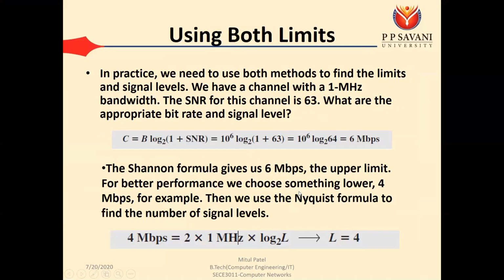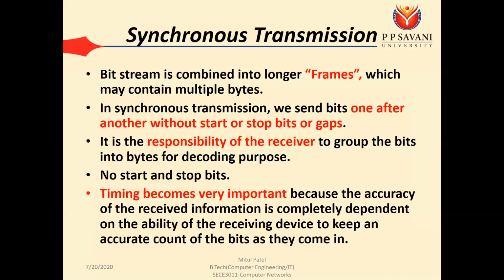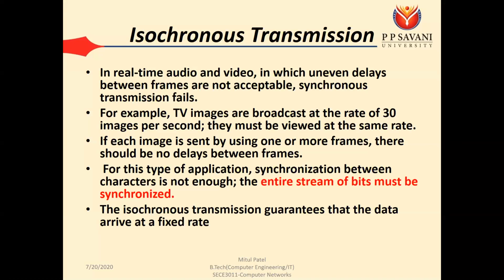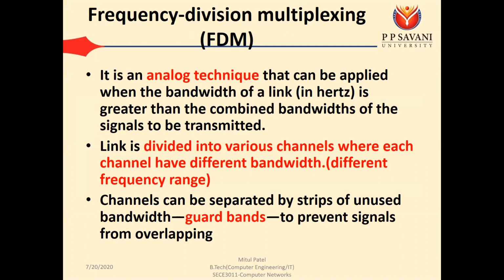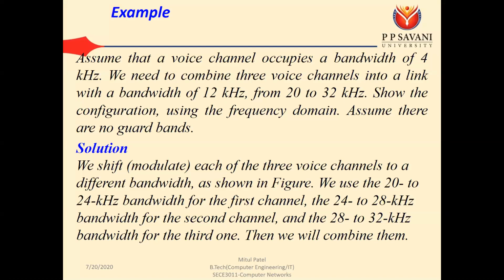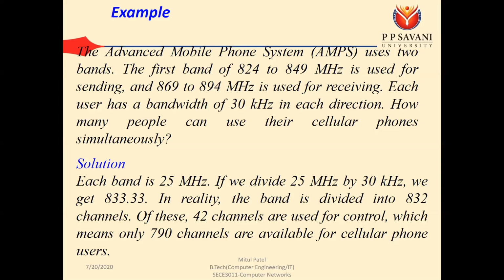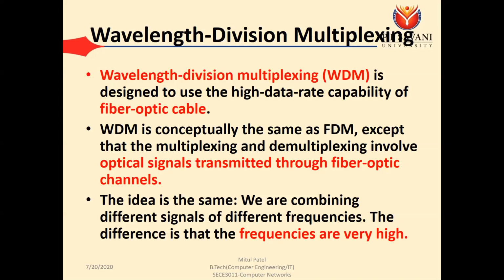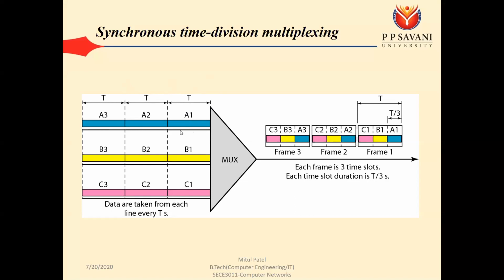Computer Networks_Lect11_20/07/2020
Parallel Transmission
Multiplexing
Time Division Multiplexing
Frequency Division Multiplexing
Wavelength Division Multiplexing